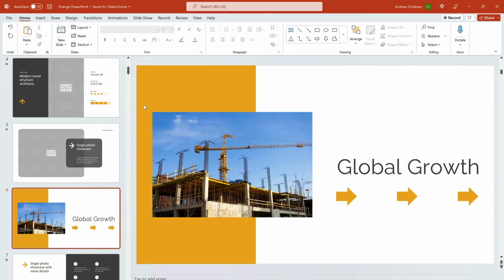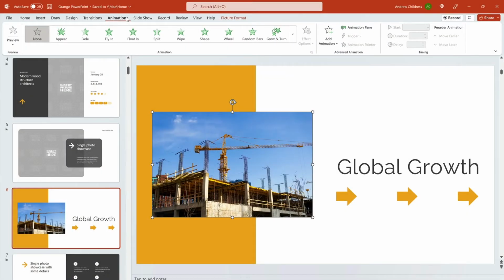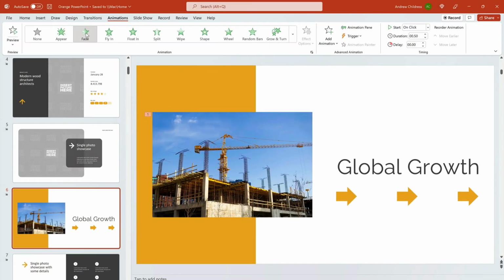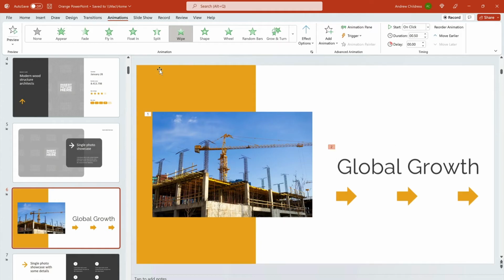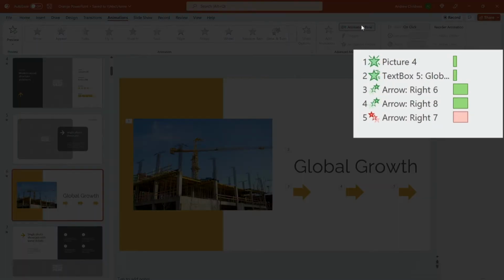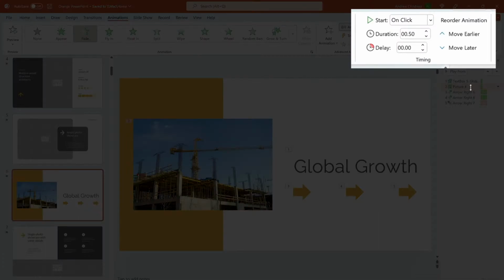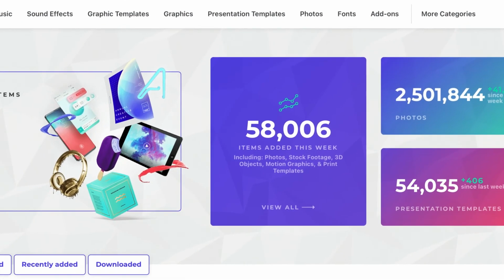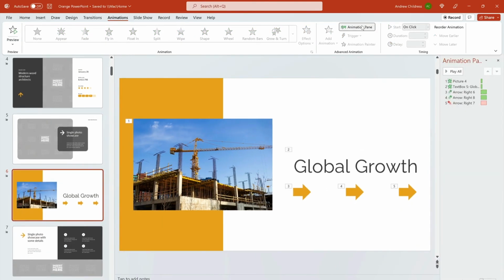Quickly Add Animations to Your PowerPoint Presentations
In this video, you’ll learn how to quickly add animations to PowerPoint PPT presentations.

When you give a PowerPoint presentation, you have to keep things interesting. And you will, with PowerPoint animation designs! Animated slides are engaging and ensure you make a winning impression.

As you build PowerPoint animation slides, be sure to use a premium Envato Elements template. Elements has an unbeatable offer: unlimited downloads. For a flat monthly rate, you can use as many animated PPT templates as you want. Plus, other assets are included, with millions of stock photos, custom fonts, and more.

We’ll use the Orange Animated PowerPoint Template from Elements for this tutorial

Open the template and find a slide that you want to animate. For example, you may use a slide with a photo, a text box, and some icons.

To add an animation, click on an object to select it. Then, find the Animations tab on PowerPoint’s ribbon. Open it up, and you’ll see an array of options. The star icons on the left represent different animation effects. Click on one, and the effect will apply to the selected object.

From here, repeat the same steps to animate other objects. When you're finished, return to the Animations tab and open the Animation Pane. Here, you can click and drag the numbered animations to change their sequence. Or you can control how animations start and how long they last by browsing the Timing section.

As you can see, it's easy to add stunning animations in PowerPoint. That's all thanks to premium templates from Envato Elements. Join today!

Here's what the video covers:

0:00 Introduction
0:50 Template introduction
1:06 Two categories of animations
1:21 Add an animation
2:27 Animate a text box
2:52 Change order of animations
3:32 Control how and when animations appear
4:15 Conclusion

Read more on How to Quickly Add Good Animations to Your PowerPoint PPT Presentations on Envato Tuts+

Envato Tuts+
Discover free how-to tutorials and online courses. Design a logo, create a website, build an app, or learn a new skill